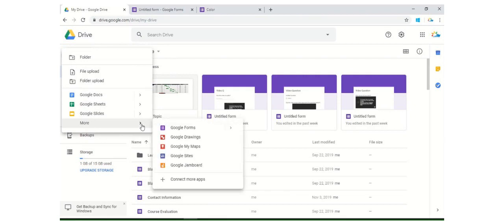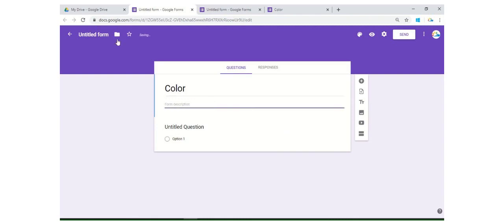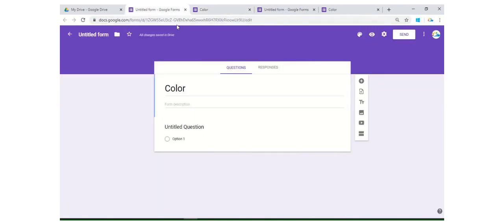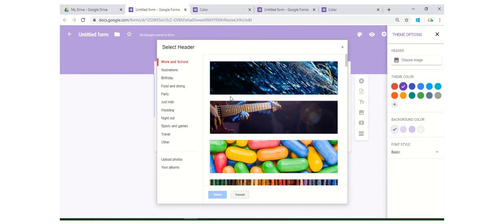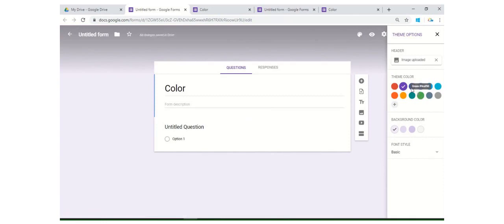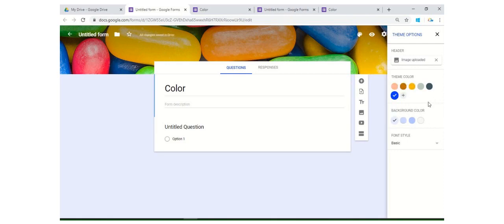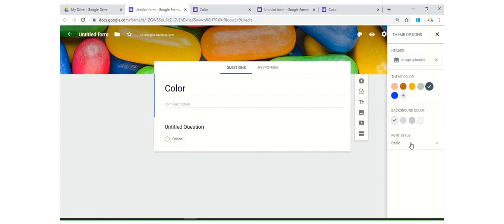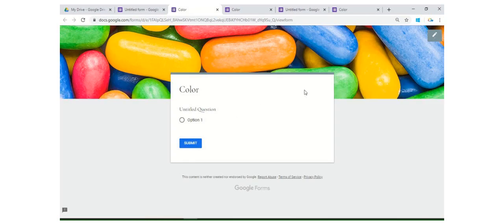Google Form-A Guide For Beginners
Creating Google form is easy but making it look beautiful is a skill to learn. This video will explore all possible options to make your google form more attractive.